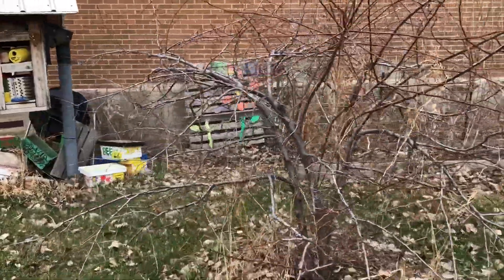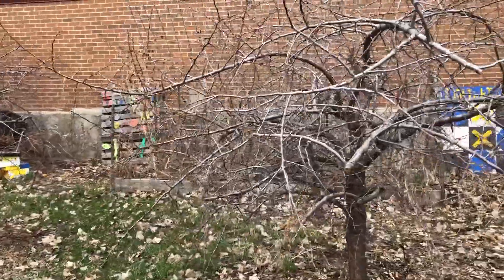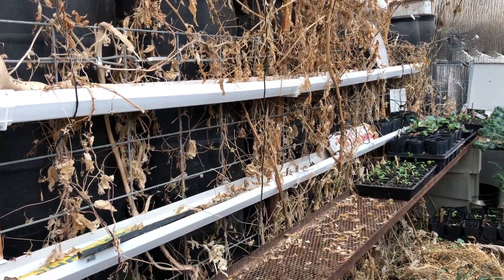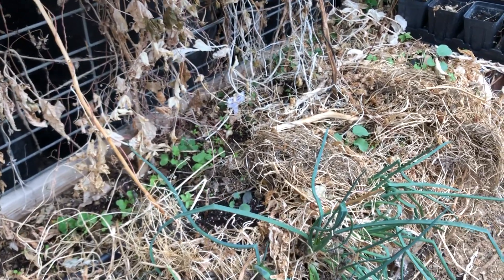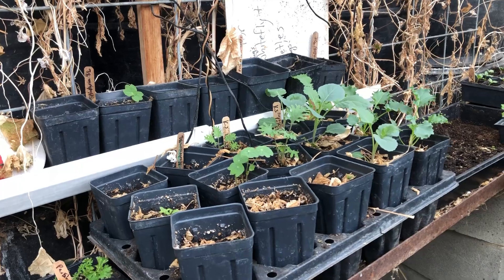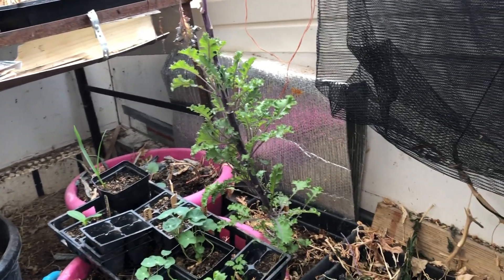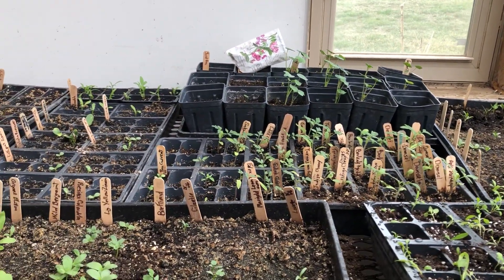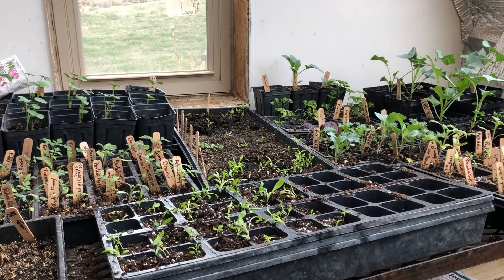"Where is Your Food Being Grown?" Patti Armbrister Hinsdale Outdoor Classroom gives a walk around.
The Hinsdale school agriculture education program gives a walk around, of the Hinsdale Outdoor Classroom during the COVID 19. Patti explains what is happening in the school gardens and passive solar greenhouse, when there is no children in school. Social distancing has the students at home, learning online, Patti shows who has to take up the slack of the children not getting to plant seeds in the spring of 2020. Patti Armbrister is a progressive leader and educator in Montana’s Farm to School & local food movements.  This time of year the 7-12th graders are normally preparing beds, plantings seeds, making compost tea, and transplanting plants. The food they grow tomatoes, cucumbers, kale, potatoes and carrots. The Hinsdale school serve the food right at school, prepared by a fantastic kitchen staff at the "Hinsdale Kitchen". We grow a lot of products for the fresh salad bar. The students are learning from the "Farm to the Plate" at the Hinsdale school. Our goal is not only for these students to know where their food comes from, but to know "How to Grow it too!" Patti coaches farm to school for other schools during the summer, you can get more information believes “Healthy Soils will create Healthier Life for ALL.” Grow healthy until next time.